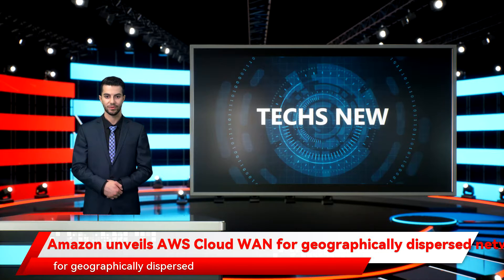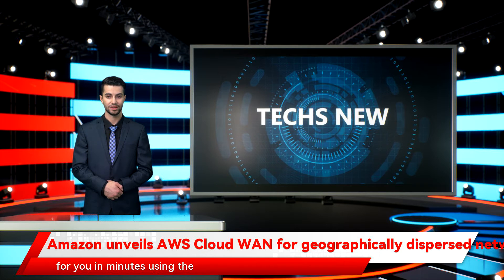Amazon unveils AWS Cloud WAN for geographically dispersed networks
Amazon Web Services on Thursday launched a  preview of AWS Cloud WAN , a service to build, manage, and monitor global private wide area networks (WAN) using AWS. The service is for organizations that need to manage globally dispersed networks.    "Imagine you're a large global company with dozens of manufacturing sites round the world... -- you need to connect them all to AWS," Amazon CTO Werner Vogels said during his re:Invent keynote address.    Cloud WAN provides a central dashboard where customers can define network policies for a global network spanning multiple locations and networks. Customers can specify whether their Amazon Virtual Private Clouds (VPCs) and on-premise locations should connect through AWS VPN or third-party software-defined WAN (SD-WAN) products.    Cloud WAN "actually builds it for you in minutes using the big AWS backbone for you, to give you a highly reliable, highly available, software-defined wide area network running over AWS infrastructure," Vogels said.    Customers also segment pieces of their SDN, creating one network, for example, for manufacturing sites and one for offices. These segments would not be able to communicate with each other unless explicitly allowed.    The service includes a dashboard for monitoring network health, security, and performance.